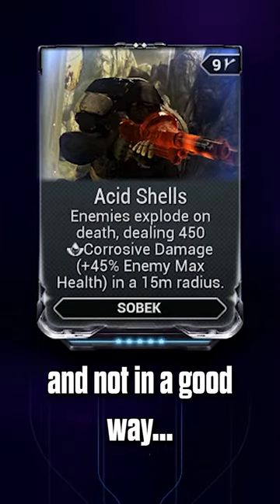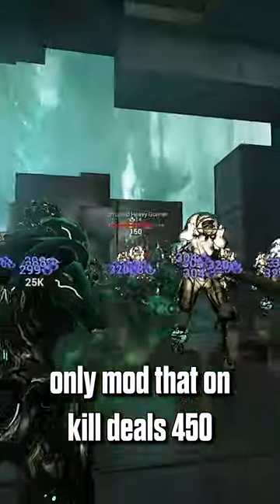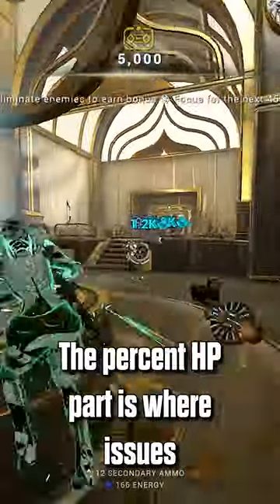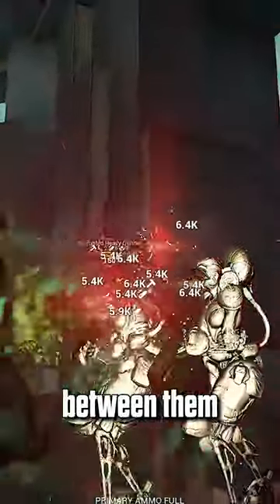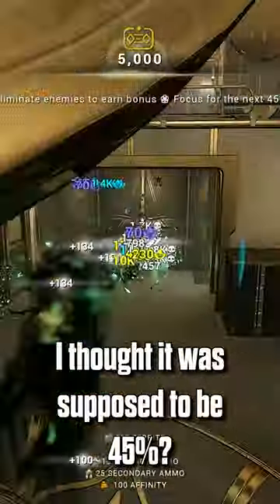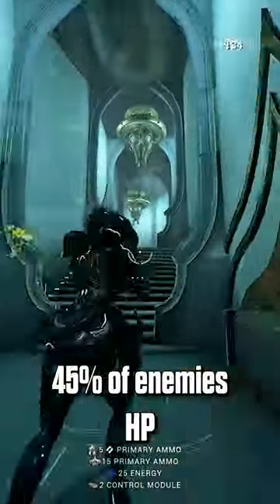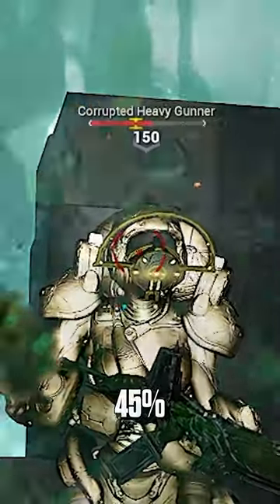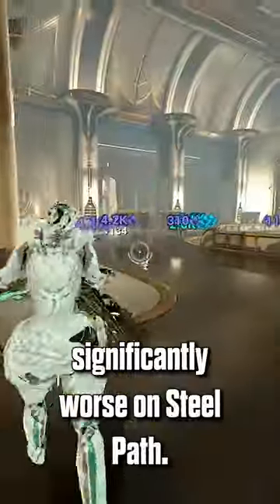Warframe | Acid Shells Is VERY BROKEN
I have a discord!